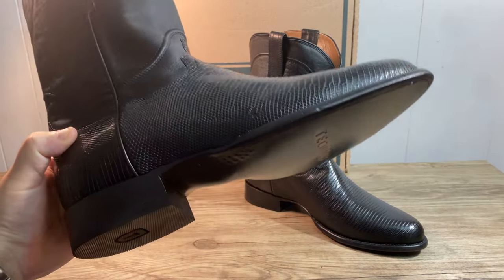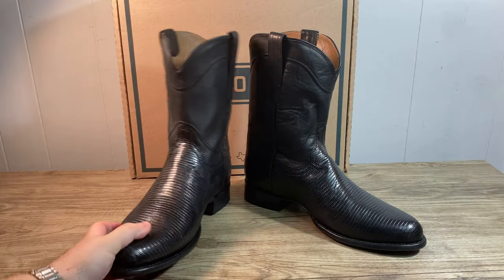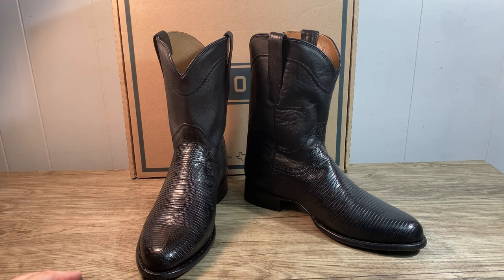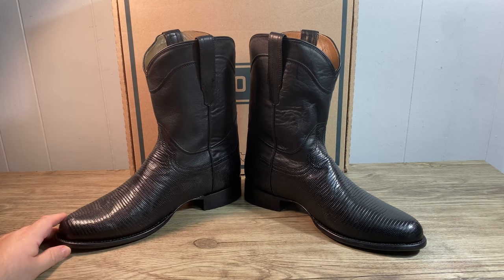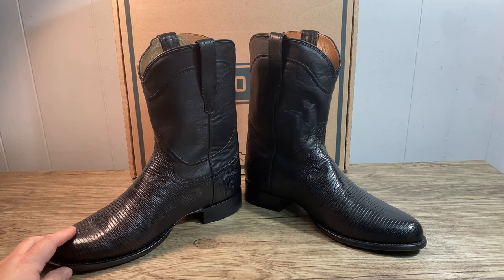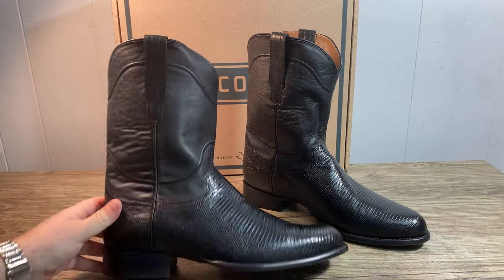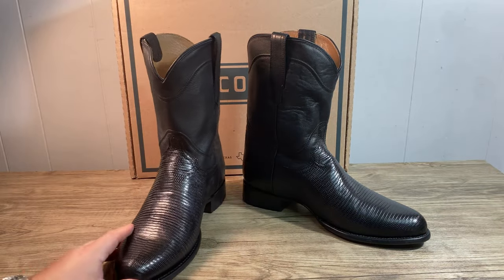The Nash - Midnight Lizard Cowboy Boots by Tecovas - Review & Try On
The Nash - Midnight Lizard by Tecovas - Review & Try On